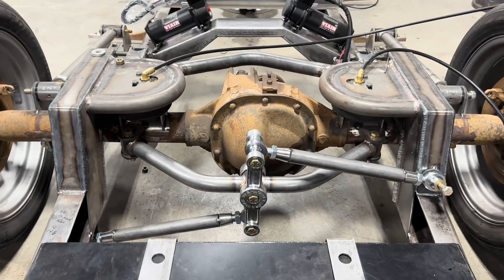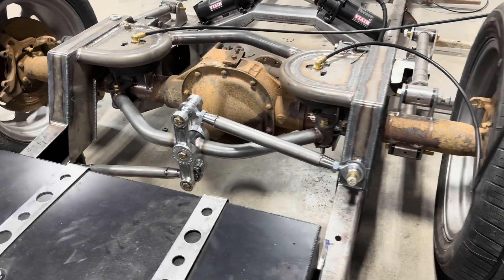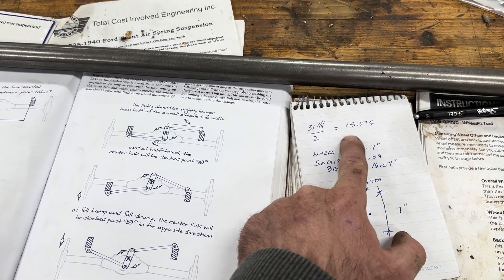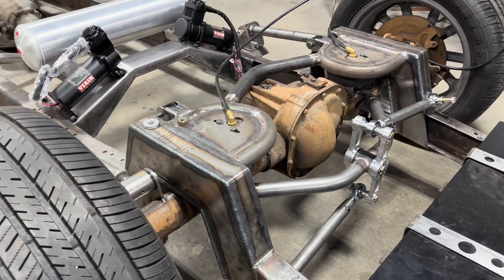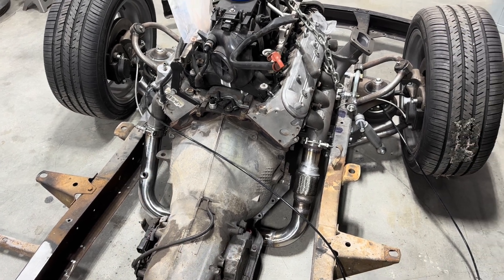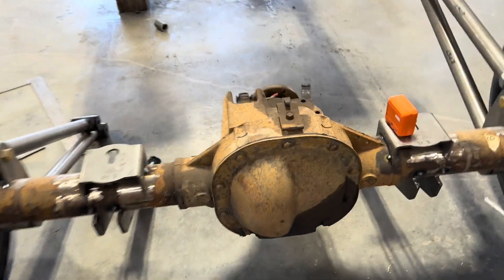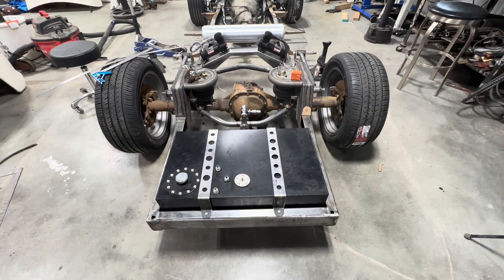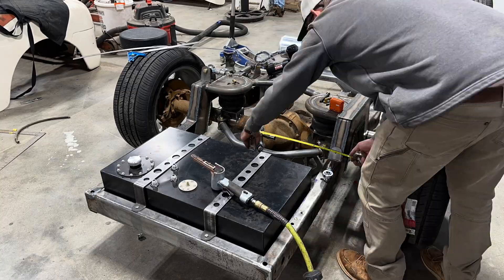Installing a Watts Link on a Ford 8.8 Rear End | ’52 F-1 Build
Thorbros Watts Link installation on my Ford F1

In this episode, I install a Watts Link setup on a Ford 8.8 rear end for my 1952 F-1 build. This video covers the full fabrication process, mounting points, geometry, and final setup to keep the rear axle perfectly centered through its travel.

In this video you’ll see:
– Why a Watts link is better than a panhard bar
– Ford 8.8 rear end prep and measurements
– Mounting the center pivot and axle brackets
– Welding and fabrication steps
– Checking geometry and axle movement
– Test cycling the suspension on the ’52 F-1

Perfect for anyone building a classic truck, swapping a Ford 8.8, or learning rear suspension geometry.